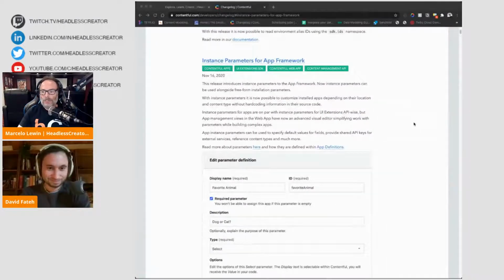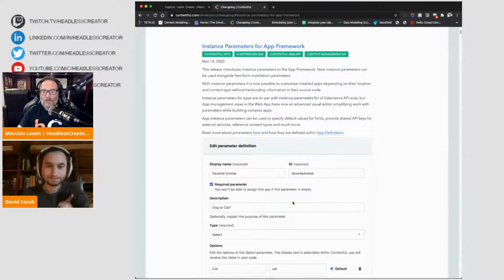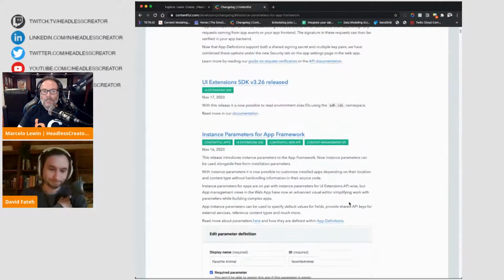FOC 10: How Instance Parameters Work in the Contentful App Framework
Special guest David Fateh, developer evangelist at Contentful, will tell us all about the new feature added to the App Framework, instance parameters, which can be used alongside free-form installation parameters. With instance parameters it is now possible to customize installed apps depending on their location and content type without hardcoding information in their source code.